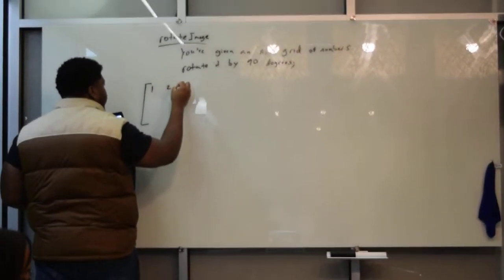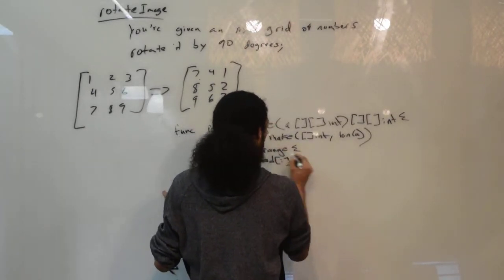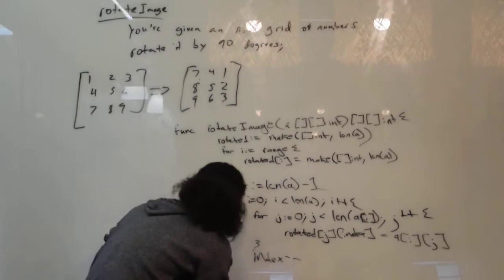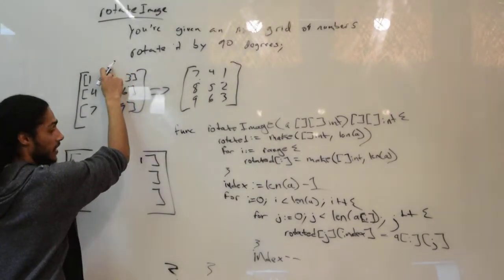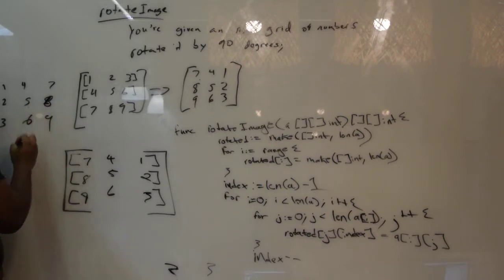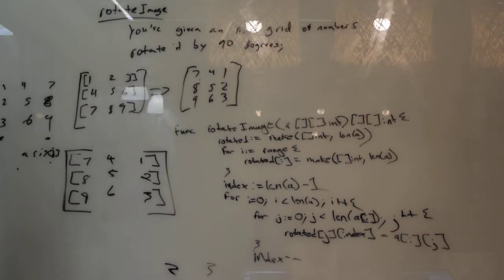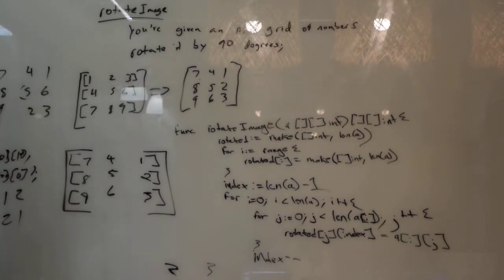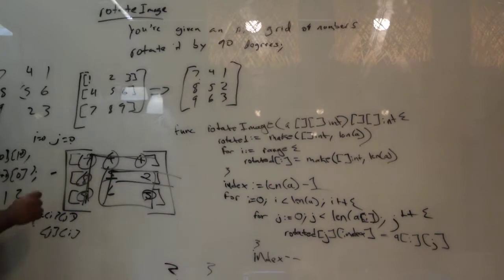Big 4 Data Structure & Algo Class (Rotate Image) Part 1